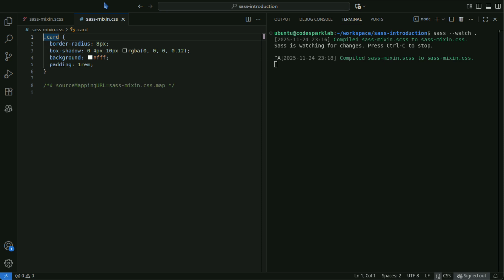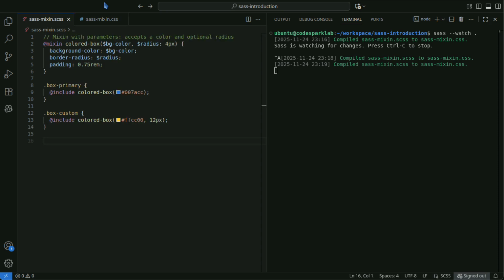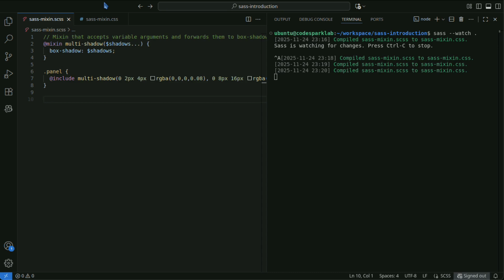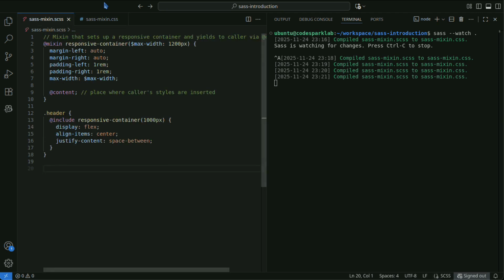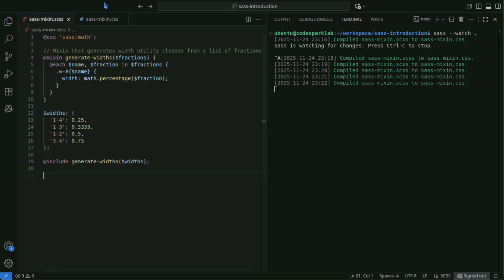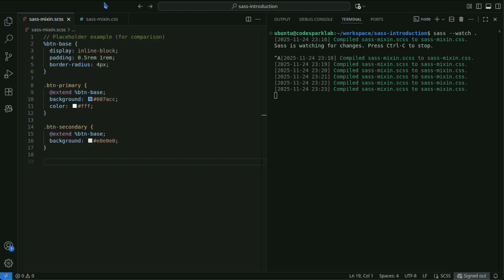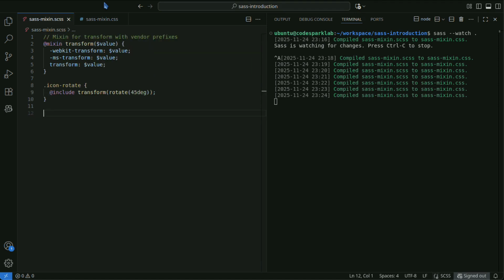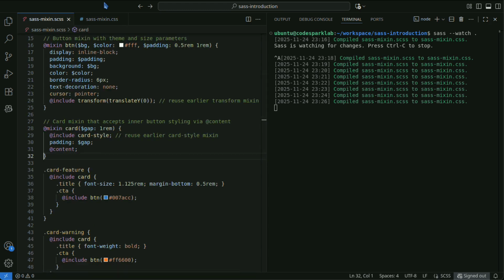[Learn with VSCode] SASS/SCSS for Beginners #18 Mixins in SASS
This video explains mixins in SASS.
We will explain mixins in SASS with practical examples.

🕐 Video contents
00:00 Start
00:29 Mixins in SASS / Overview – What is a Mixin?
00:48   - Example: The simplest mixin
01:34 - Mixins with Arguments (Parameters)
02:20 - Cases where variadic arguments (`...`) are used
03:12 - Mixins with `@content` — Receiving a Block
04:05 - Advanced Mixins Using Conditionals and Loops
05:05 - Mixins vs Placeholders (`%placeholder`)
06:20 - Common Practical Patterns (Responsive, Vendor Prefixes, etc.)
08:11 - Pay Attention to Performance and Generated CSS
08:53 - Tips for Easier Debugging